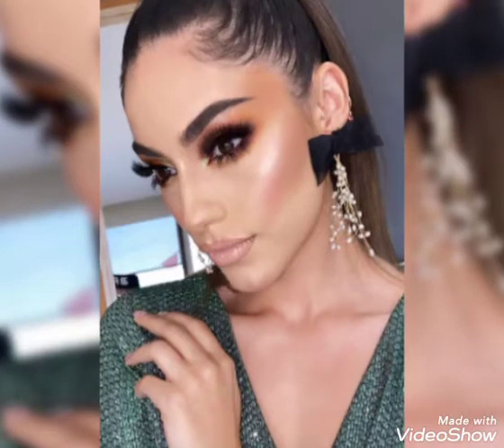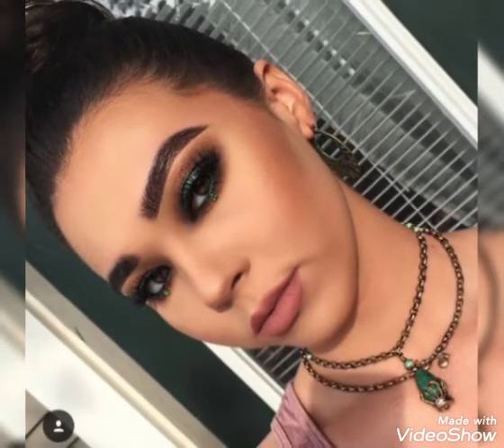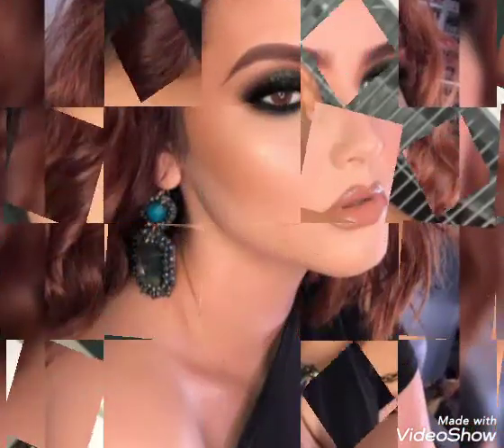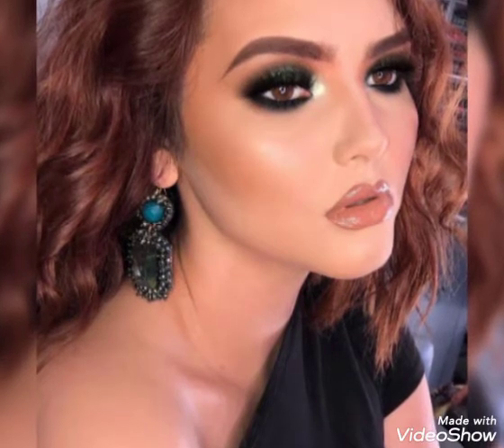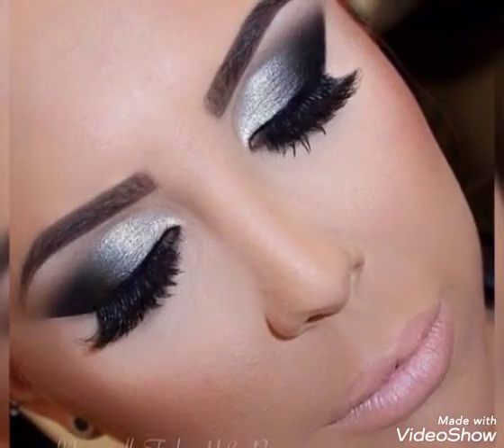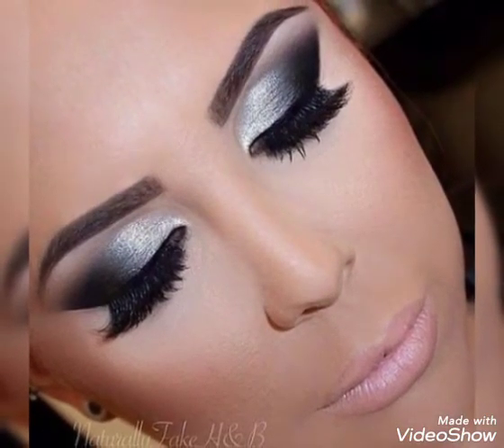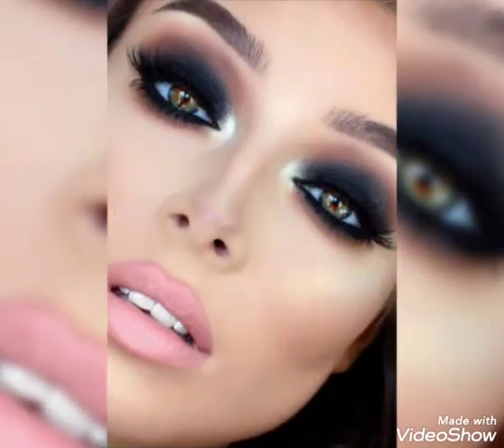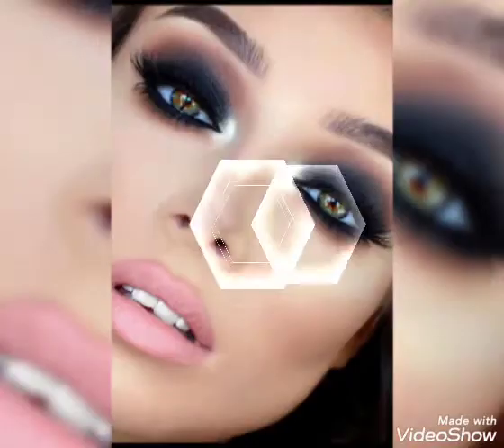Glamorous look so gorgeous European style party makeup with smokey eyes#makeup fashion #2022